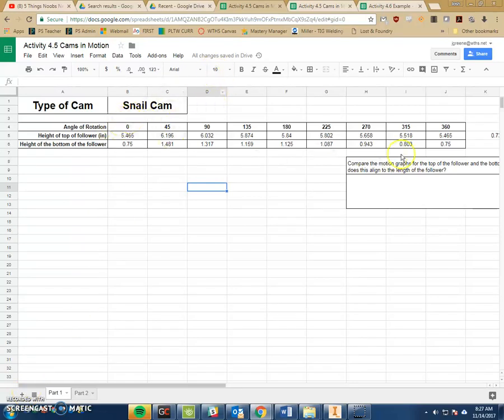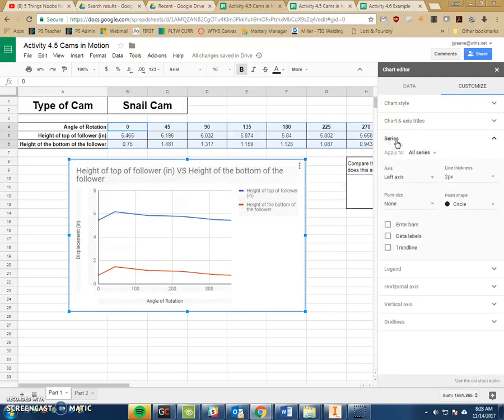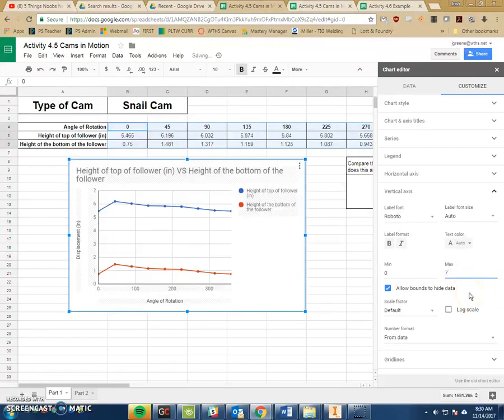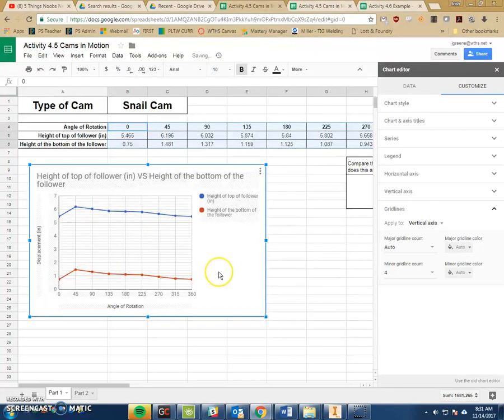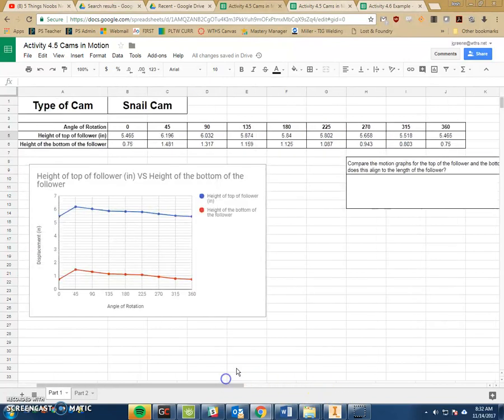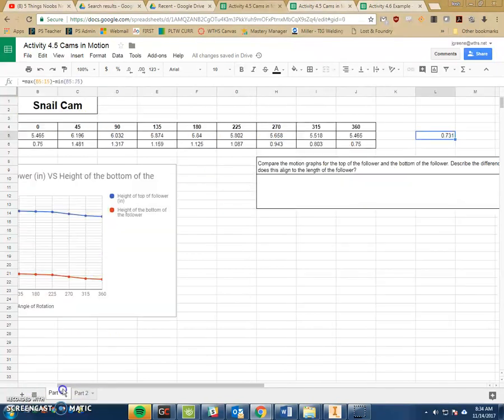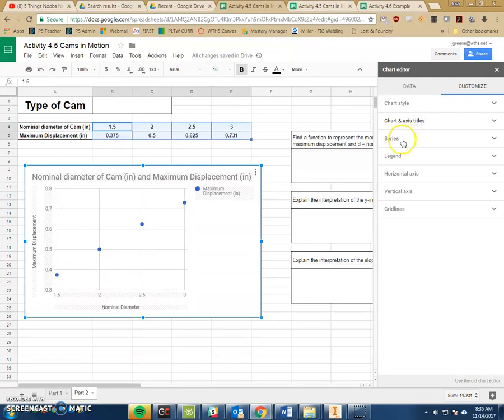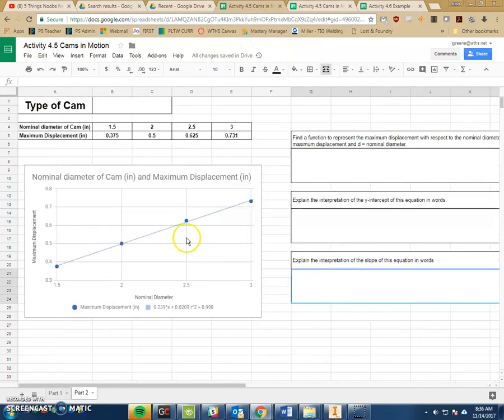Activity 4 5 Google Sheet